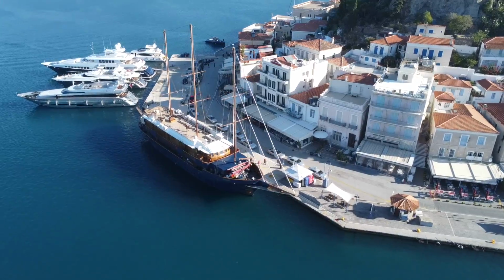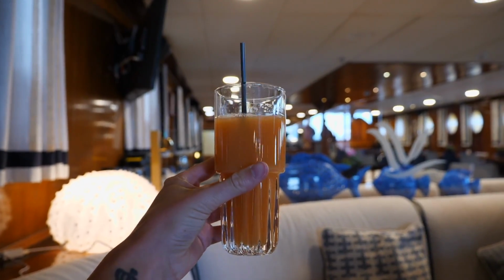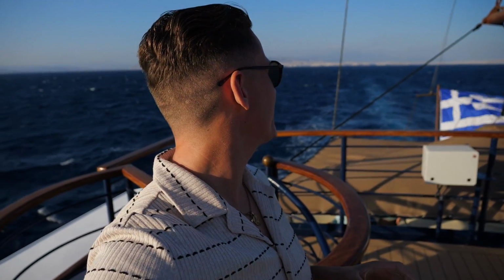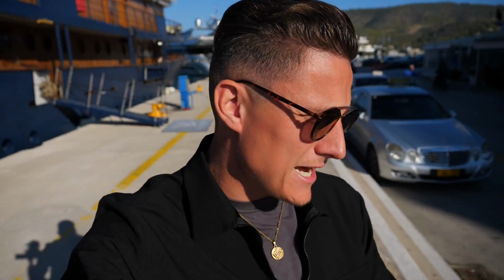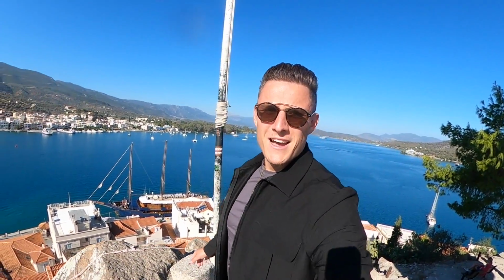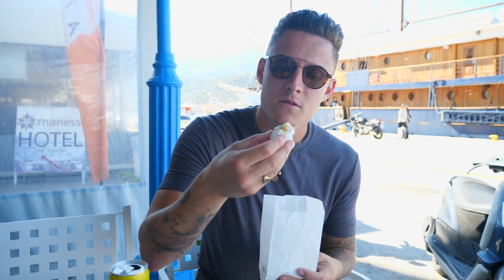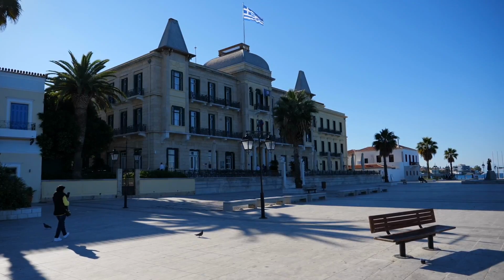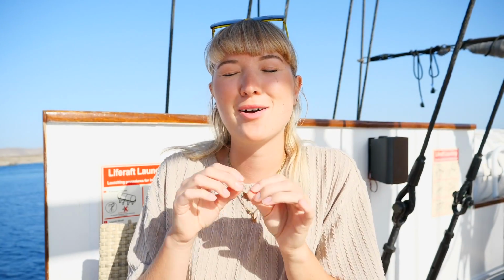7 Days SAILING the GREEK Islands! POROS and SPETSES, Heaven in GREECE!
Welcome to THE GREEK ISLANDS! After spending a few days on the island of Naxos, we headed back to Athens to start our 7 Day cruise around the cyclades! Before we get to the Cyclades, we get to check out some Sironic Islands, Poros and Spetses! These were two unexpected islands for us here in Greece and we were really excited to explore, try the local delicacies and drink the local beer before heading back to the Galileo (Our boat) and cruising overnight!

➡️ FOR MONEY OFF AIR BnB:
(at no extra cost to you!)